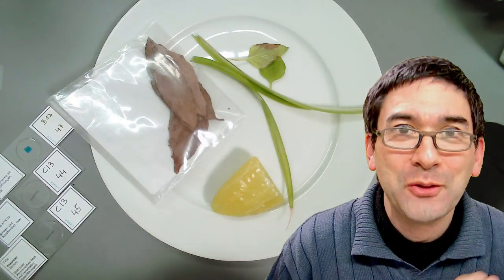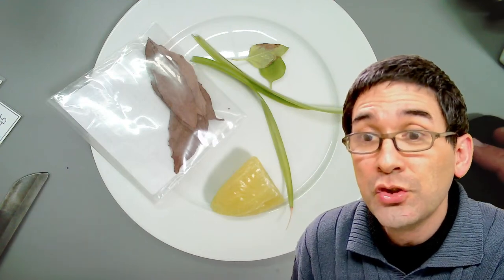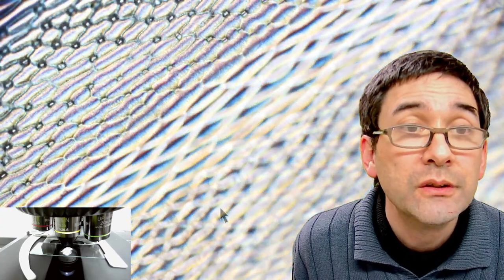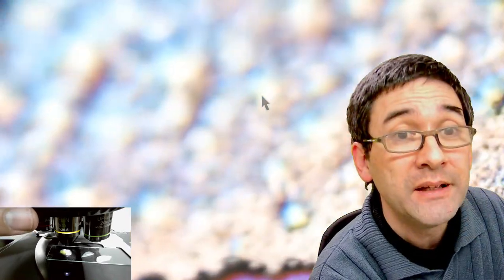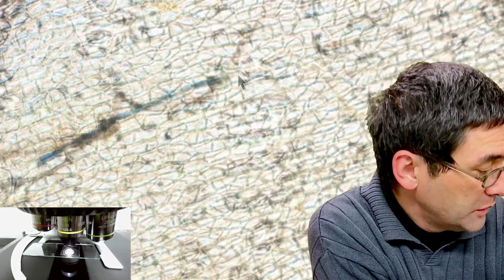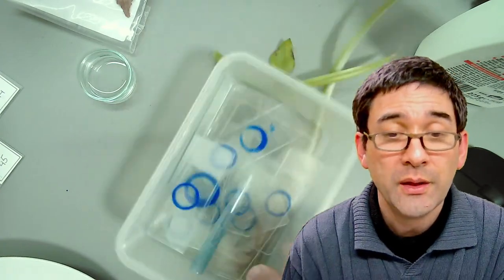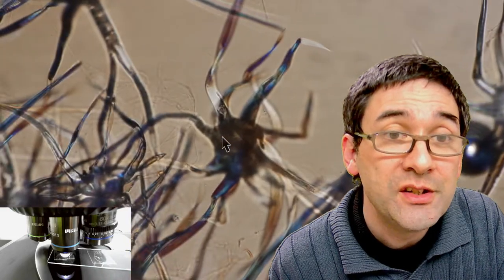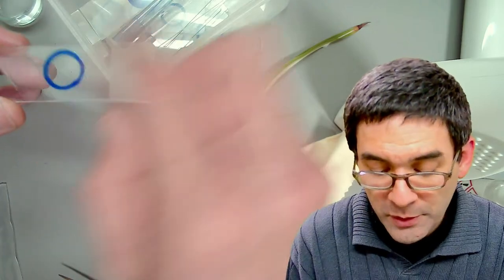Some plant microscopy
Today I will put some plant tissues under the microscope and show you how to prepare leaf-impressions.

SW150 (introductory microscope)
Slides, Cover Glasses